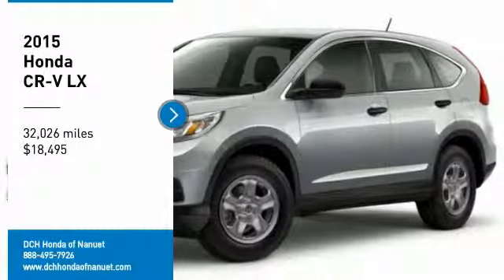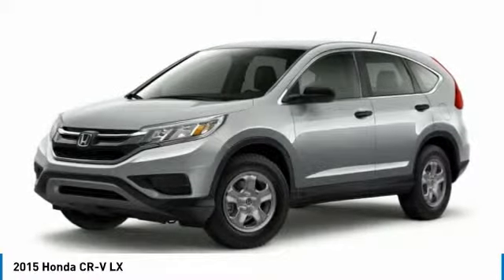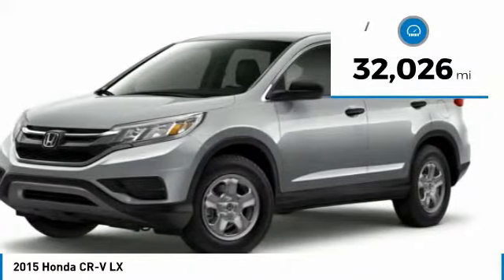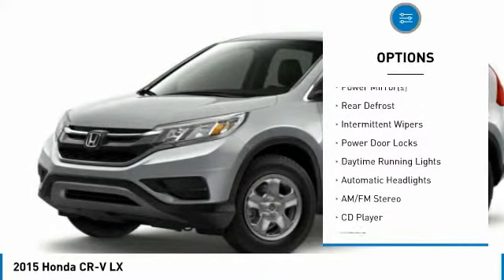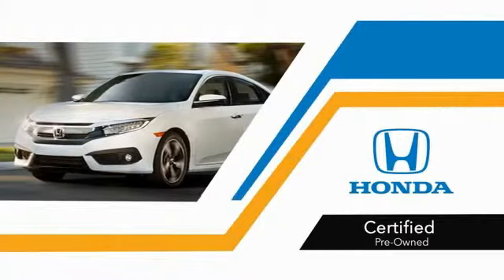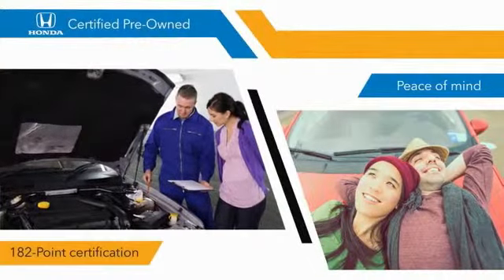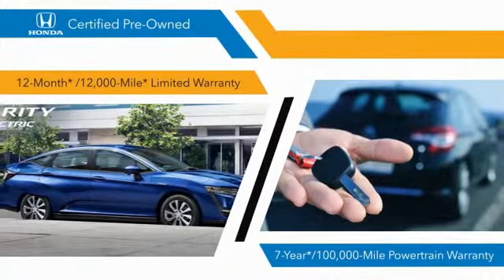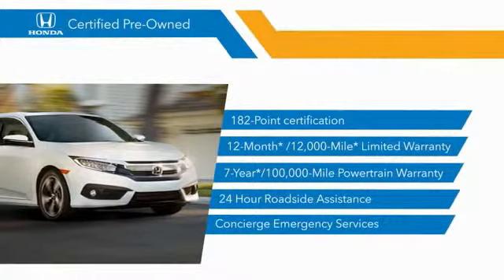2015 Honda CR-V HNP609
2015 HONDA CR-V Nanuet, NY
Stock# HNP609

CARFAX 1-Owner, Honda Certified, GREAT MILES 32,026! LX trim, Crystal Black Pearl exterior and Black interior. EPA 33 MPG Hwy/26 MPG City! iPod/MP3 Input, Back-Up Camera, All Wheel Drive. AND MORE!

All Wheel Drive, Back-Up Camera, iPod/MP3 Input Honda LX with Crystal Black Pearl exterior and Black interior features a 4 Cylinder Engine with 185 HP at 6400 RPM*. MP3 Player, Keyless Entry, Child Safety Locks, Steering Wheel Controls, Electronic Stability Control, Bucket Seats, Brake Assist.

EXPERTS RAVE
Edmunds.com's review says  Exceptional fuel economy; abundant passenger and cargo room; nifty self-folding rear seats; appealing tech and safety features. .

CARFAX 1-Owner Balance of original 7-year/100,000-Mile Powertrain Warranty, Additional 1-year/12,000-mile Non-Powertrain Warranty, 182-Point Inspection and Reconditioning, Vehicle History Report, Some of our pre-owned vehicles may have unrepaired safety recalls. Check vinrcl.safercar.gov/vin/, NO Deductible, 24 Hour Roadside Assistance includes, towing, lock-out assistance, tire change and fuel delivery, SiriusXM free three-month trial period on eligible factory equipped vehicles